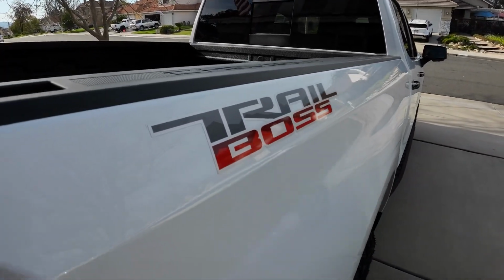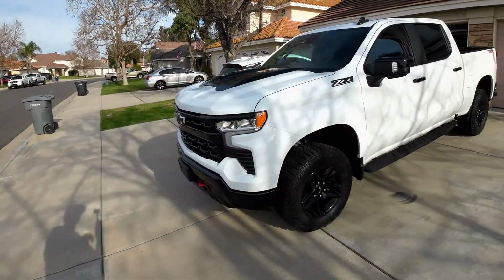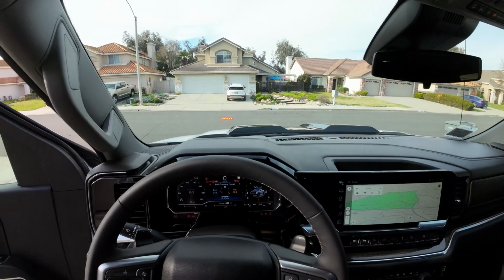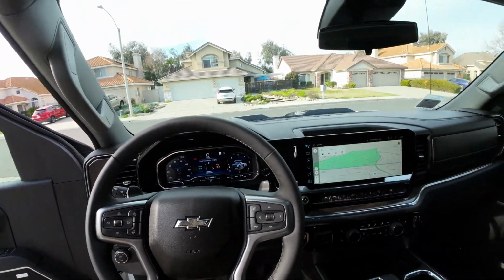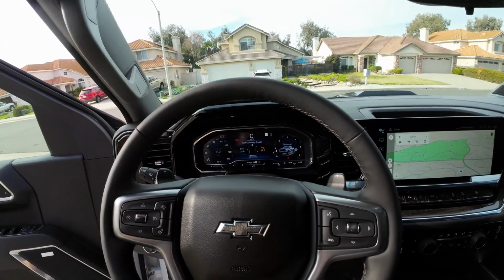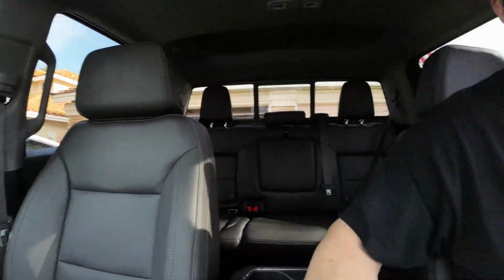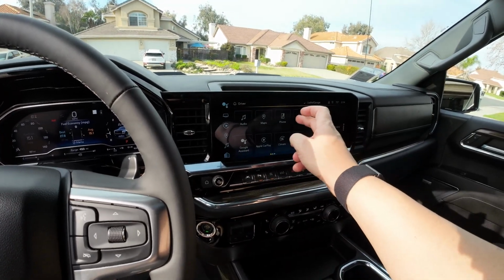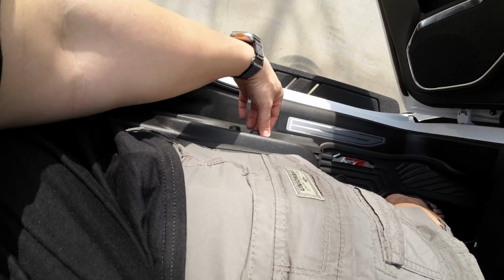I Bought A New Truck!!!!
It was time to buy a new truck, and I am super excited,  checkout this video to get a first look.